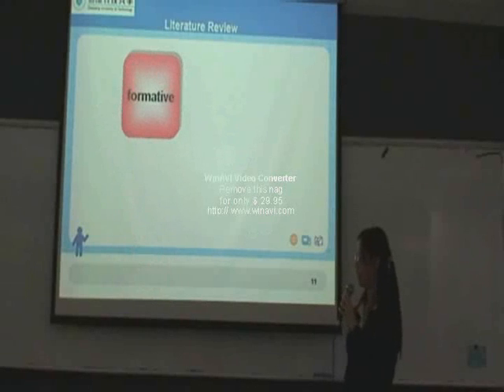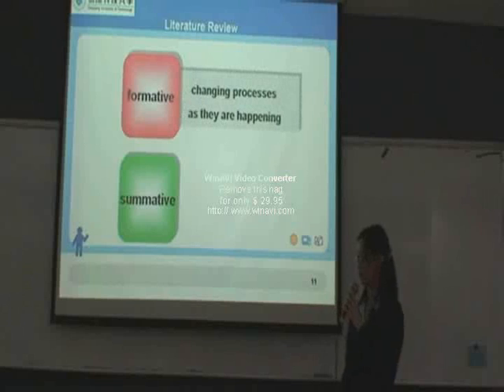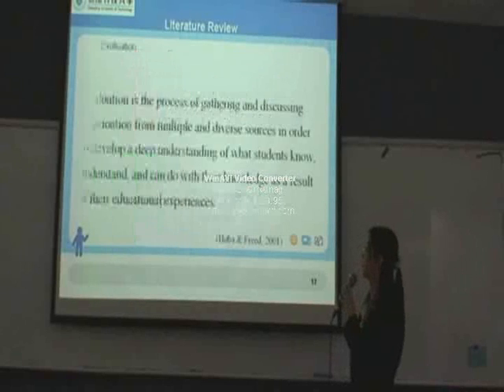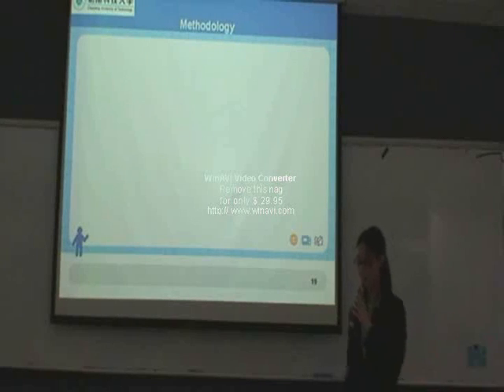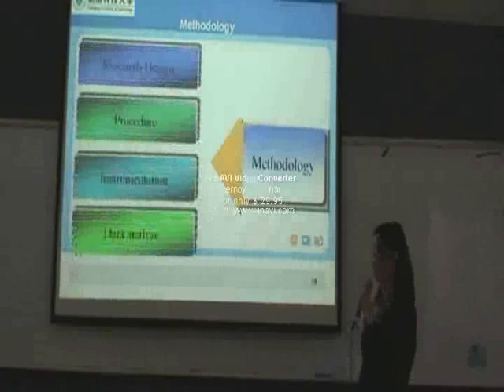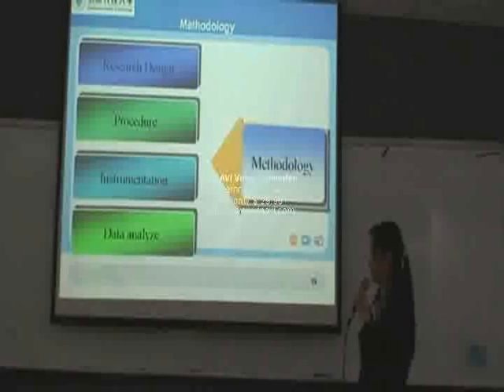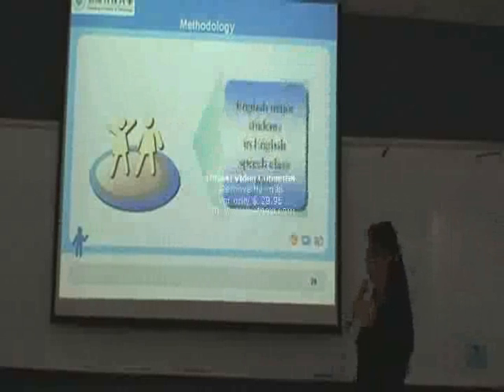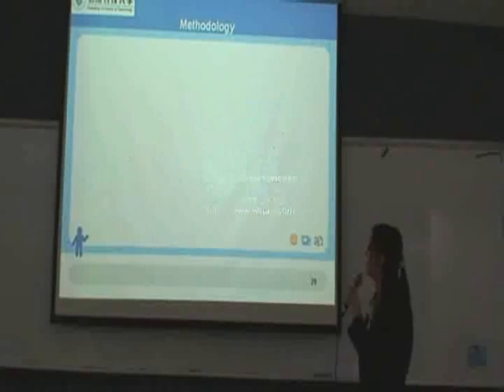Paulina I 12-31-2009.wmv